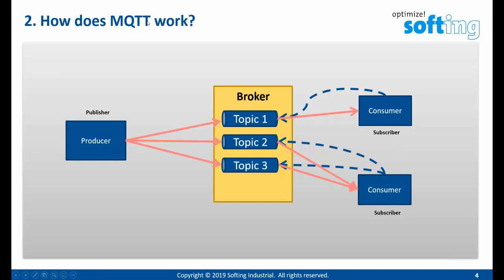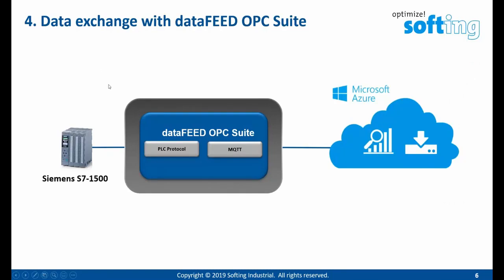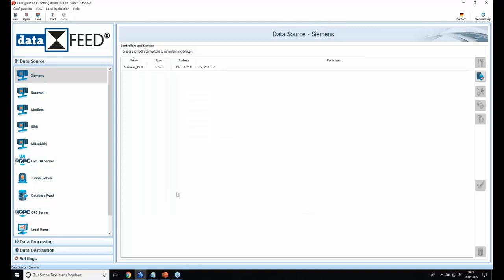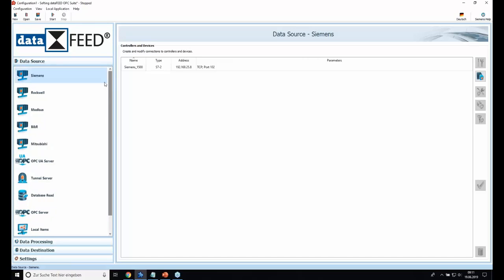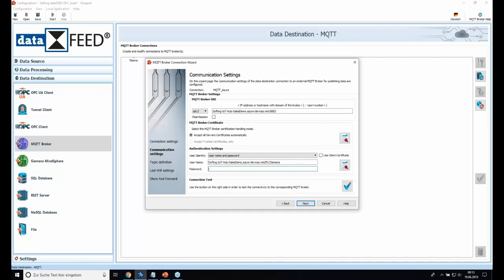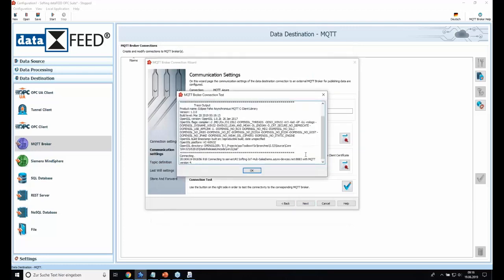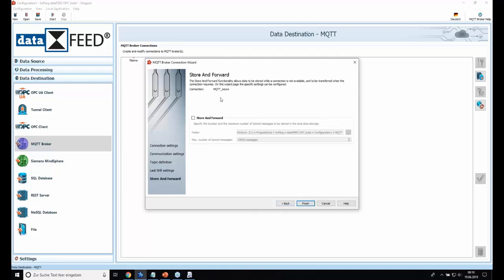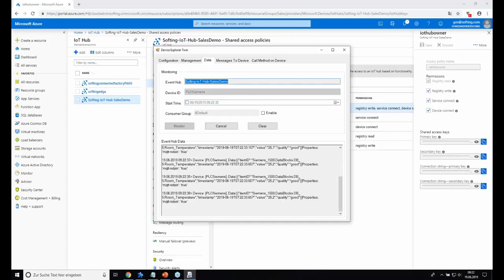Data Exchange Between Siemens SIMATIC S7 1500 and Microsoft Azure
dataFEED OPC Suite Extended is a software solution for OPC UA and OPC Classic communication and for cloud connectivity in a single product. Via the integrated OPC UA Server inclusive Store And Forward, it provides a secure and reliable access to PLCs of all leading manufacturers such as Siemens SIMATIC S7, Rockwell ControlLogix, B&R, Mitsubishi and Modbus controllers (e.g. from Wago).

As a gateway between the two OPC standards, dataFEED OPC Suite also enables the integration of existing OPC Classic components and applications into modern Industrie 4.0 OPC UA solutions. Using the MQTT and REST protocols, production data can be transferred to IoT Cloud or Big Data applications on Microsoft Azure, Amazon AWS, Google Cloud, Bosch PPM and Siemens Mind-Sphere platforms. dataFEED OPC Suite also supports the storage of production data in a file, in an SQL database or in MongoDB and CouchDB. Thanks to the extensive data preprocessing functionality, data can be adjusted easily and flexibly.

dataFEED OPC Suite Base is a software solution for OPC UA and OPC Classic communication and for cloud connectivity in a single product. Via the integrated OPC UA Server, it provides access to PLCs of all leading manufacturers such as Siemens SIMATIC S7, Rockwell ControlLogix, B&R, Mitsubishi and Modbus controllers (e.g. from Wago).

As a gateway between the two OPC standards, dataFEED OPC Suite also enables the integration of existing OPC Classic components and applications into modern Industrie 4.0 OPC UA solutions. Using the MQTT and REST protocols, production data can be transferred to IoT Cloud or Big Data applications on Microsoft Azure IoT, Amazon AWS, Google Cloud, Bosch PPM and Siemens MindSphere platforms. dataFEED OPC Suite also supports the storage of production data in a file, in an SQL database or in MongoDB and CouchDB.

00:00 Intro
01:02 What is MQTT
02:12 How does MQTT work
03:37 dataFEED OPC Suite
05:39 Live Demo